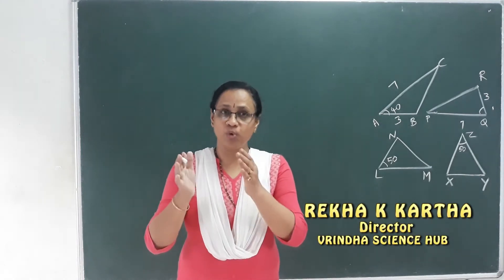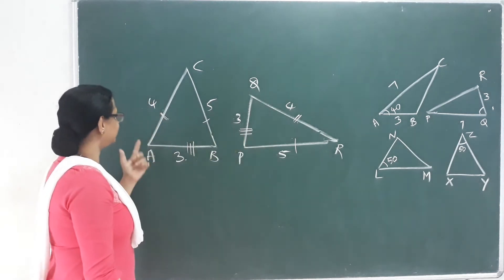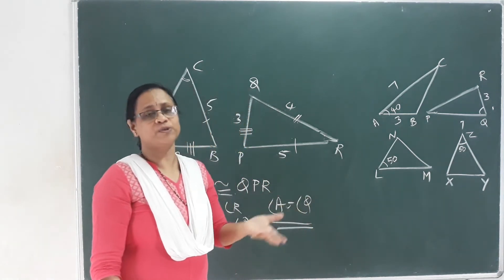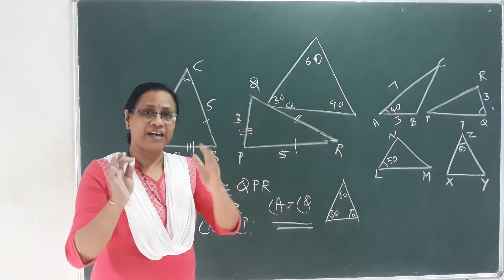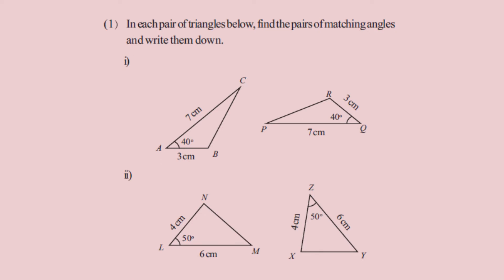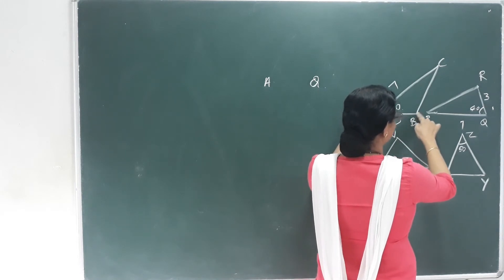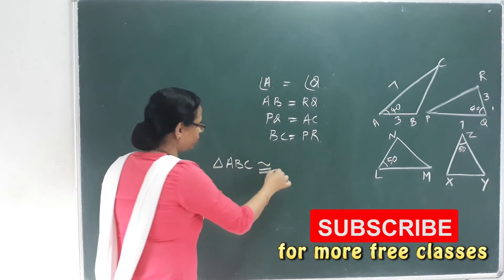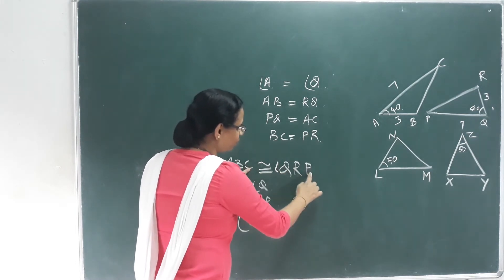State Syllabus : STD 8 Mathematics Lesson-1 Equal Triangles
Scert Kerala syllabus class 8 maths chapter 1 Equal Triangles Part : 3